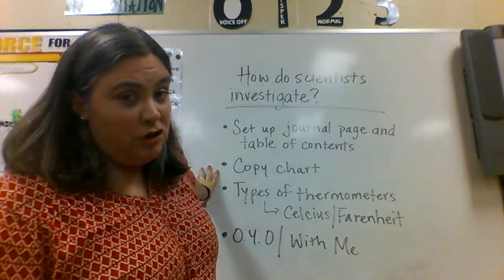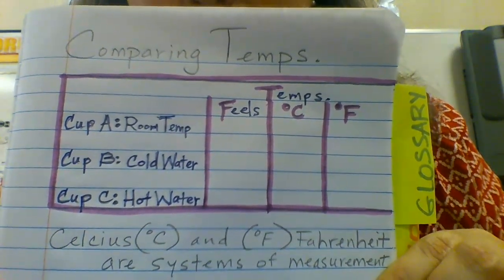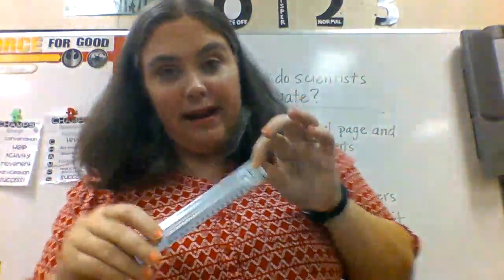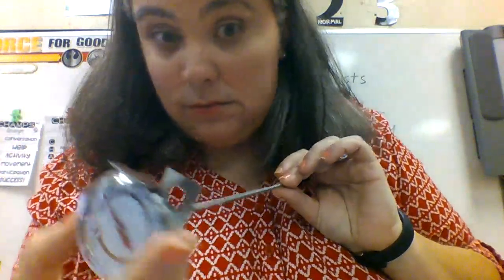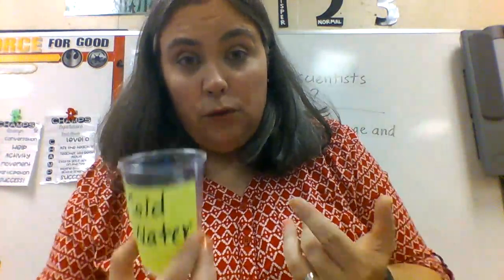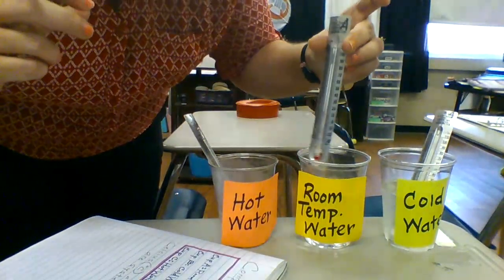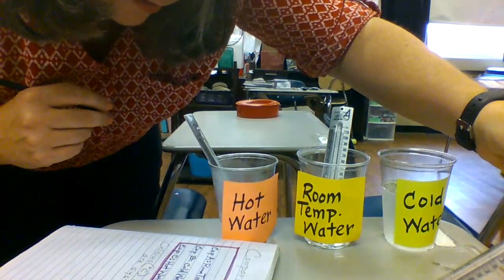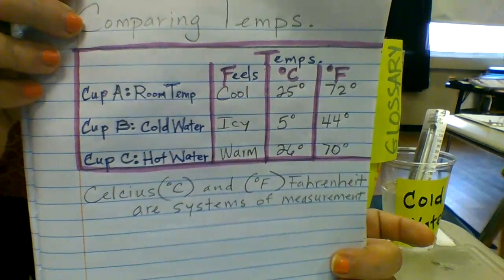Comparing Temps Experiment